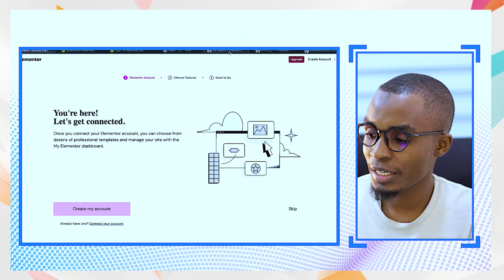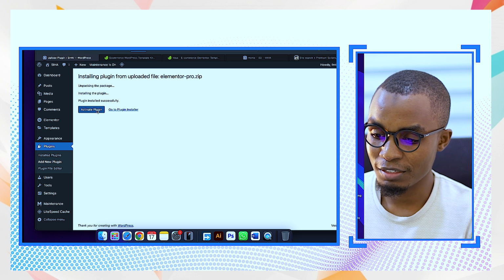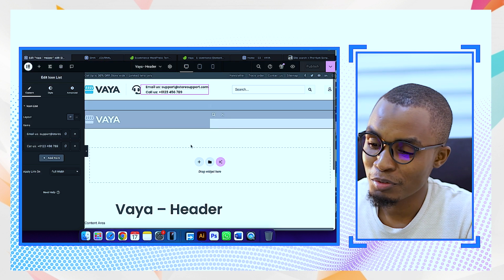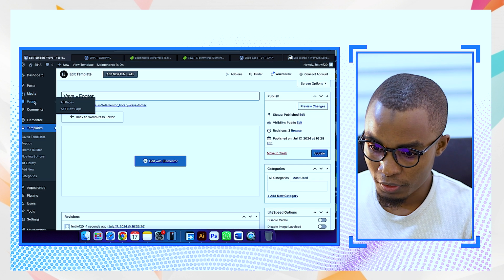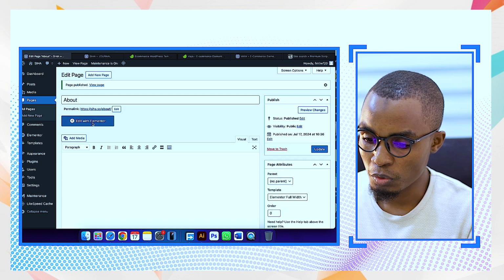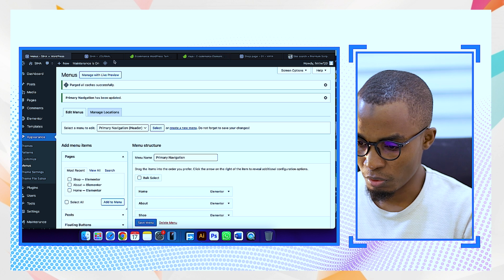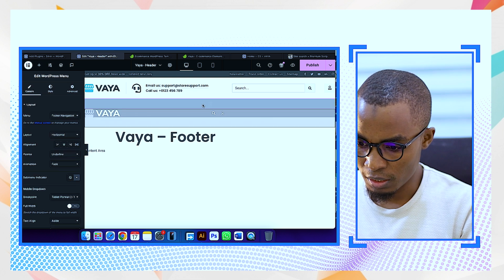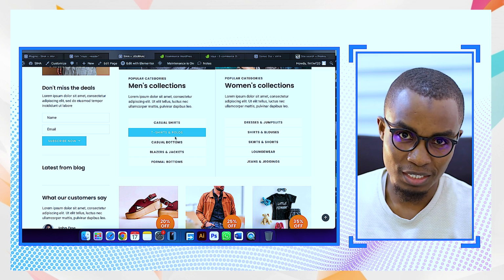Can you build E-Commerce Website with Elementor? || EPS 12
In this episode we delve into building Wordpress e-commerce website with Elementor templates kit.
Join us as we:

Whether you're a tech enthusiast, a budding entrepreneur, or simply curious about the future, Mwenge creates has something for you.